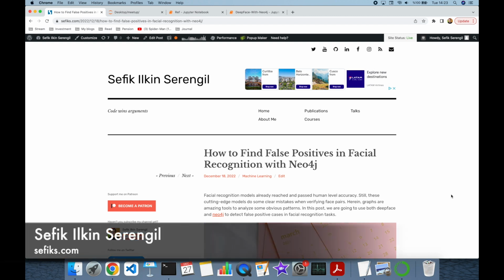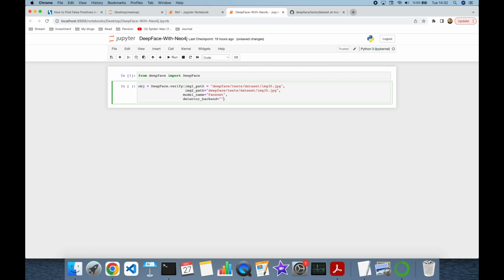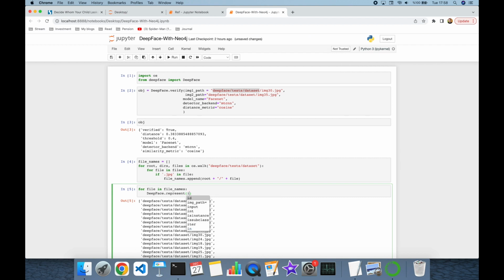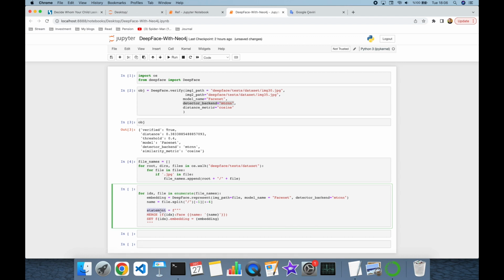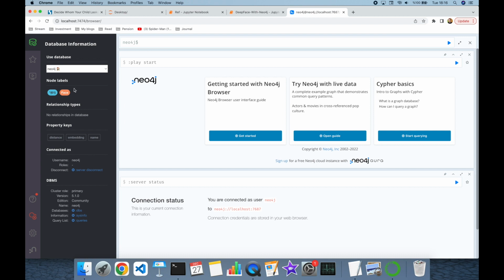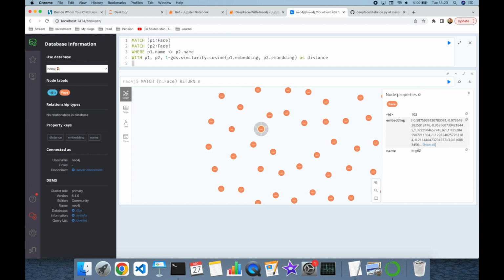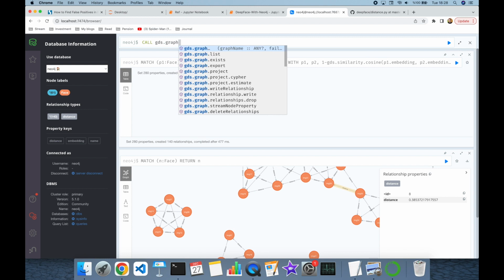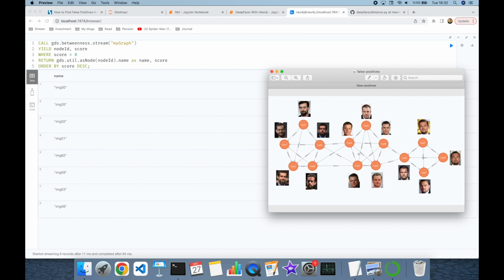Finding False Positives in Facial Recognition with Neo4j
In this video, we explore the problem of false positives in facial recognition studies and demonstrate how graph databases and Neo4j can be used to detect false positives. Specifically, we use the DeepFace package for Python to generate facial embeddings, and we store these embeddings in a graph database using Neo4j.

False positives occur when a facial recognition system incorrectly identifies an individual as a known person. This can happen due to various factors, including changes in appearance, lighting conditions, or camera angle. False positives can have serious consequences, especially in security and law enforcement applications.

In this study, we use graph databases and Neo4j to create a network of facial images and their corresponding embeddings. We then use graph algorithms to identify clusters of images that correspond to the same individual, and we analyze these clusters to detect false positives.

Our video showcases the power of graph databases and Neo4j in detecting false positives in facial recognition studies, and highlights the importance of rigorous testing and evaluation in developing reliable facial recognition systems.

If you're interested in the world of facial recognition and want to learn how to use graph databases and Neo4j to detect false positives, then this video is for you.